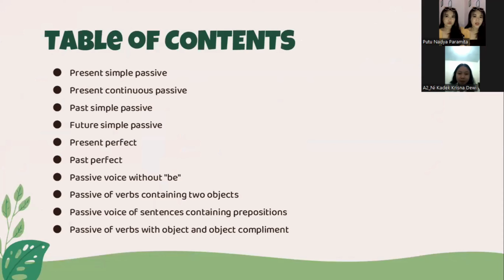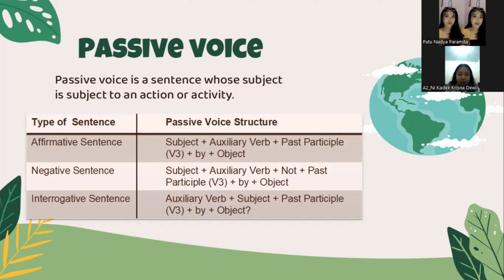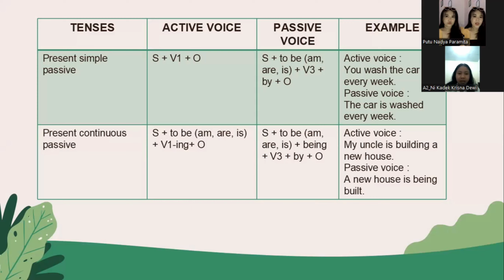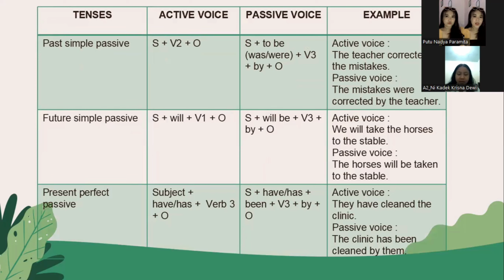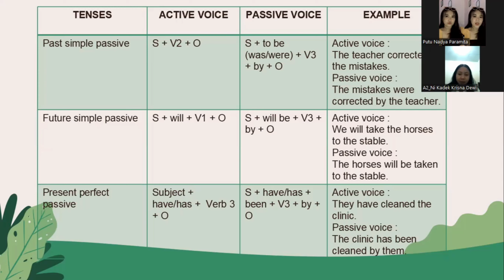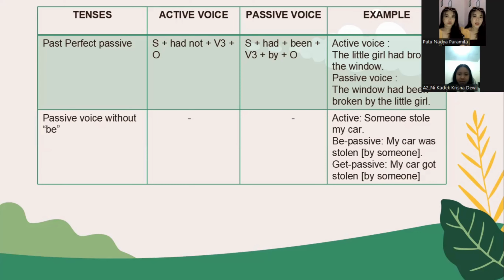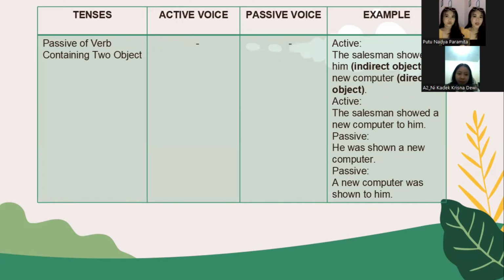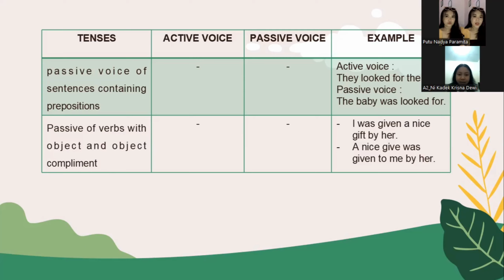Task 9 || Active & Passive Voice || Complex Grammar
Name : Ni Kadek Krisna Dewi
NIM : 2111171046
Class : A2 Denpasar